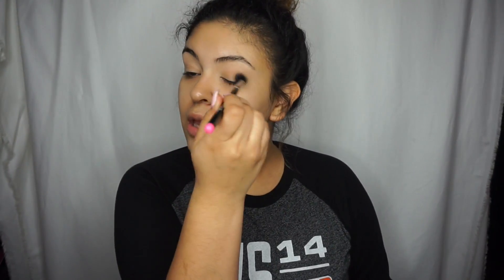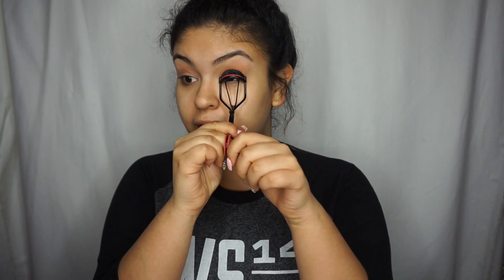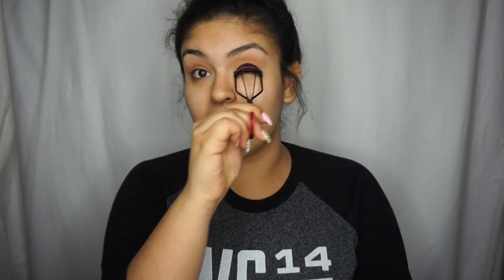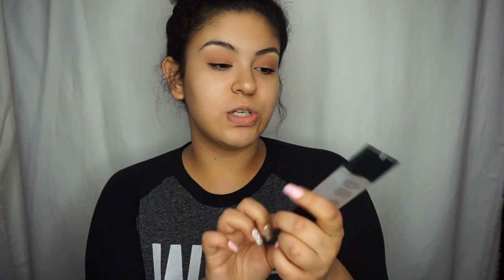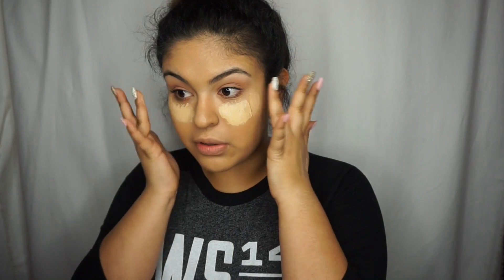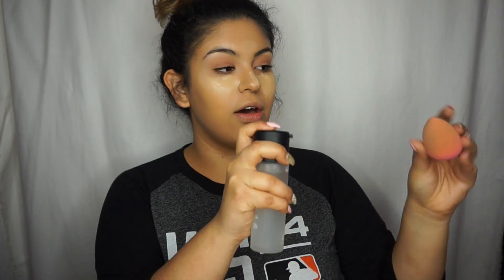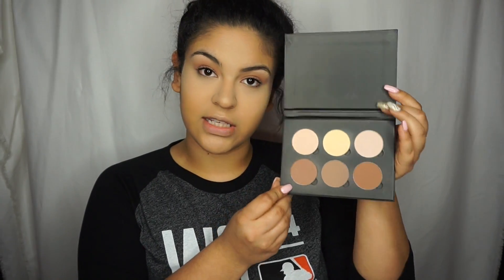Everyday Makeup With A Touch Of Glam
Everything you need to know is going to be listed down below

Soft Brown Eyeshadow
Full N Soft Mascara (Maybelline)
Lights Camera Lashes Mascara (Tarte)
Smashbox Photo Ready Primer
Face & Body C3
L'oreal True Match Foundation W6
Prolongwear Concealer NC25
Airspun Translucent Powder
Select Sheer Pressed Powder NC55
Margin Blush
Soft & Gentle MSF
Emphasize Sculpting Powder
Accentuate Sculpting Powder
L'oreal Waterproof Mascara
Charcoal Brown Eyeshadow (for eyebrows)
Ardell Wispies
Nice N' Spicy Prolongwear Lip Pencil
Starlet Matte Lip Paint (Girlactik)